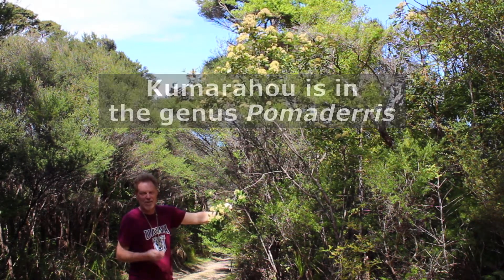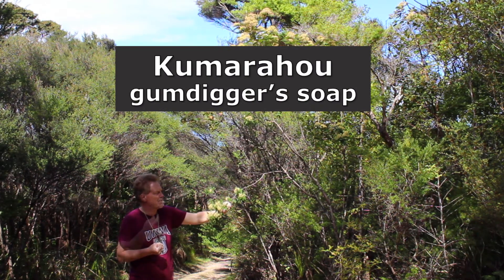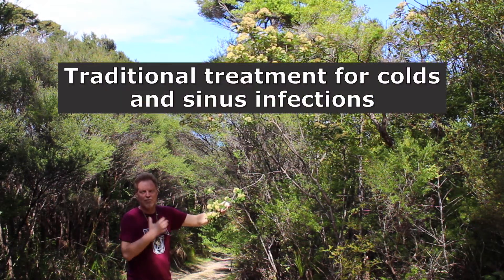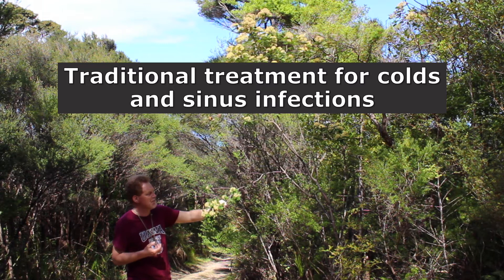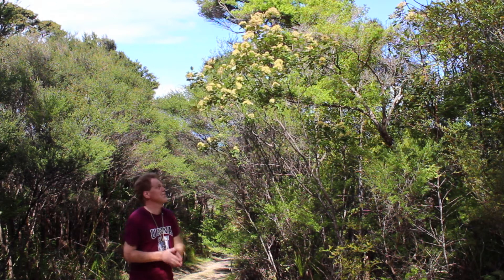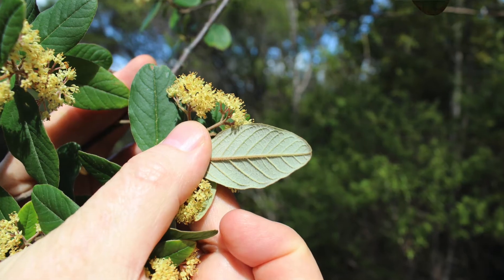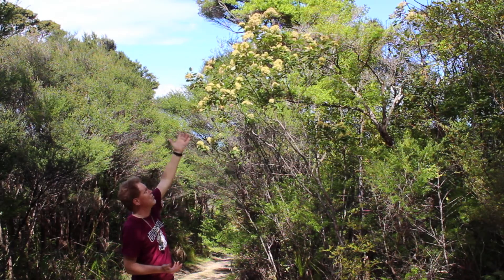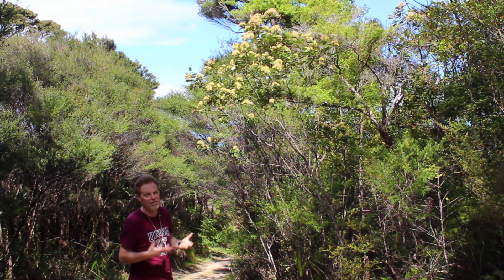Kumarahou (gumdigger's soap)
Assoc Prof Peter de Lange from The School of Environmental and Animal Sciences describes kumarahou (Pomaderris kumeraho) or gumdigger's soap and its uses.